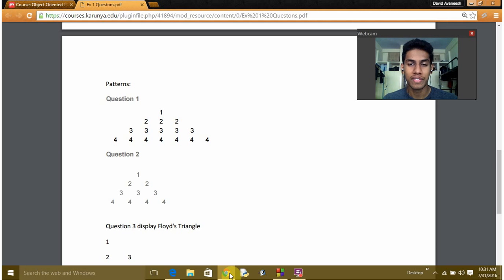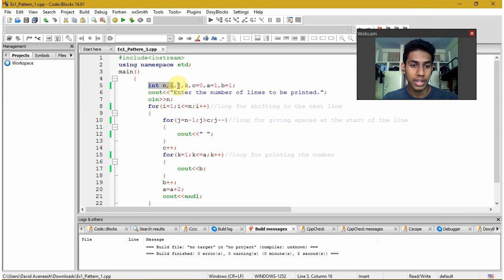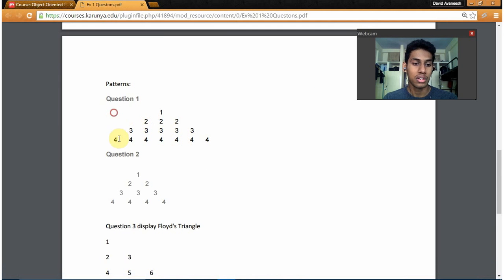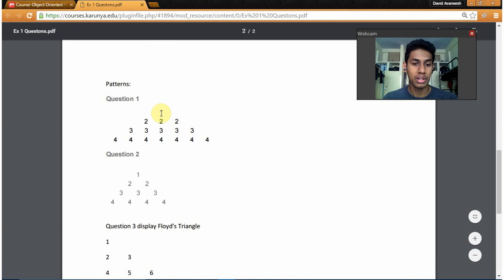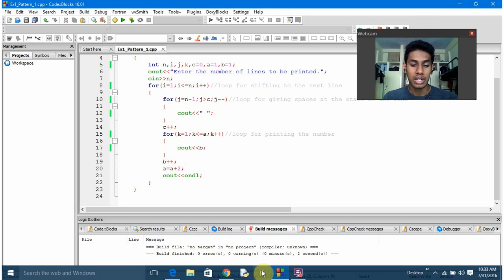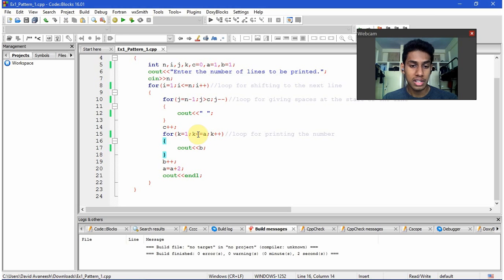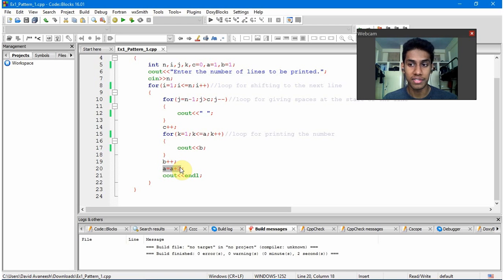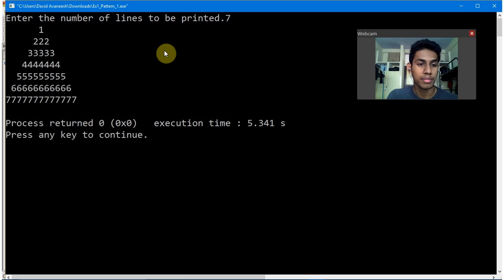Looping and branching statements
This video gives an understanding of how to print a pattern using loops. It shows the program of how the pattern is printed.